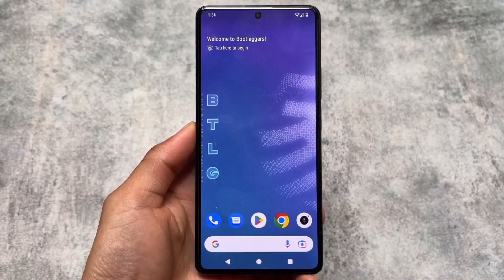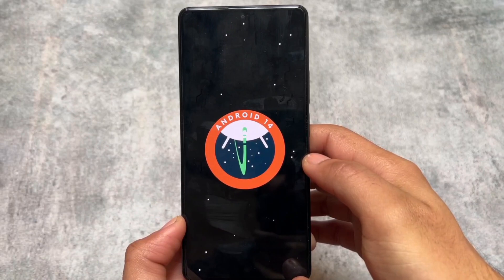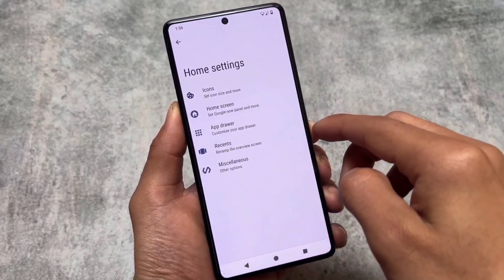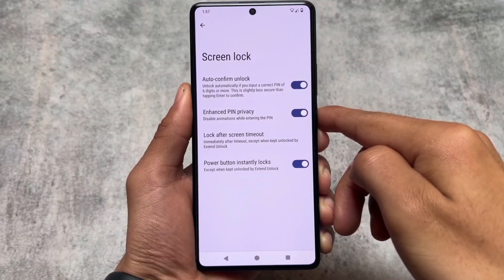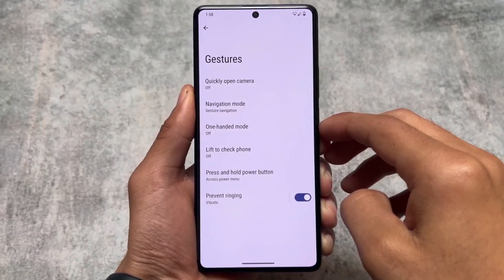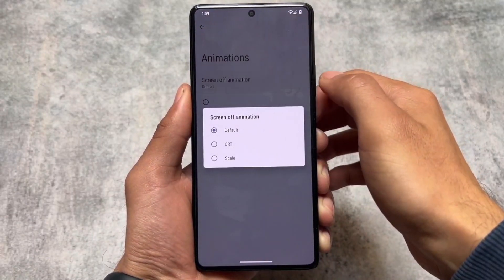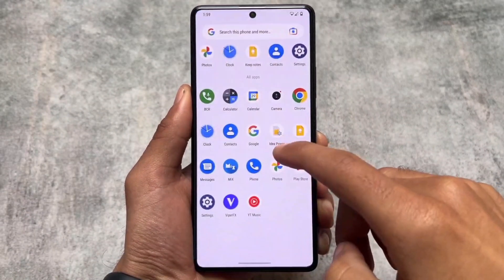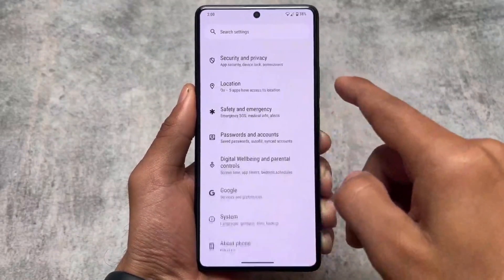This OLD CUSTOM ROM is alive: Android 14 🤩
Hey guys, What's Up? Everything is good I Hope. In this video, I'm going to show you the " This OLD CUSTOM ROM is alive: Android 14 🤩 ". Make Sure to watch this video till the end to understand everything.

⚡️ Find in your Device Support Group